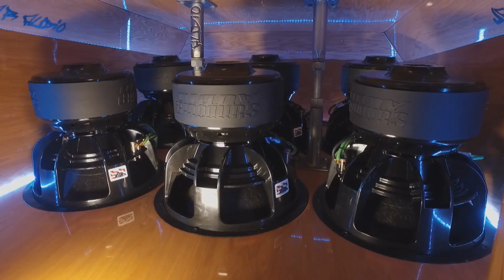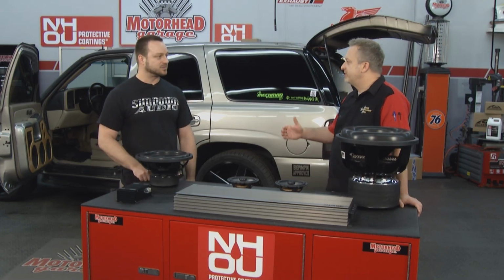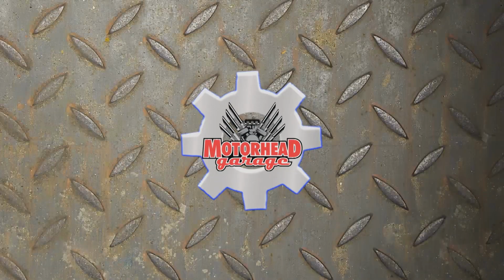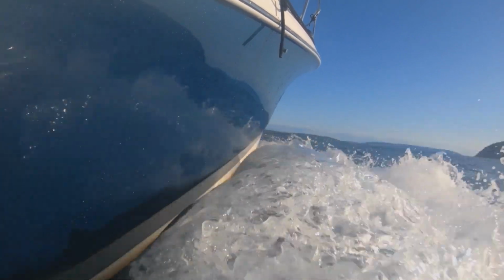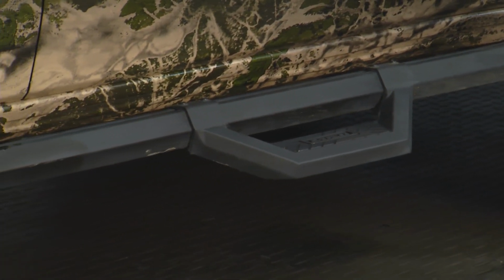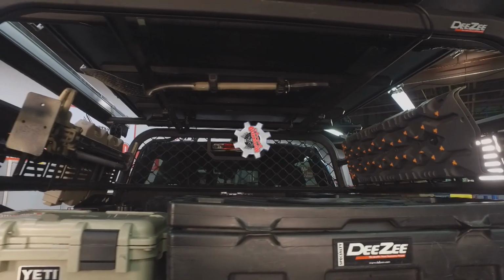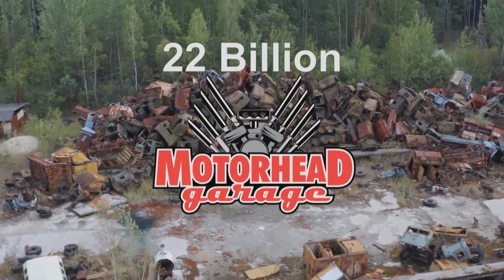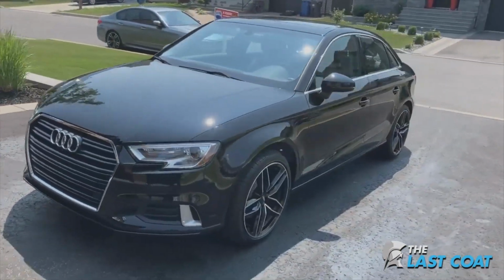Motorhead Garage Episode 2138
NHOU,
Sundown Audio,
Dee Zee,
The Last Coat,
Magic Creeper,
Tribotex,